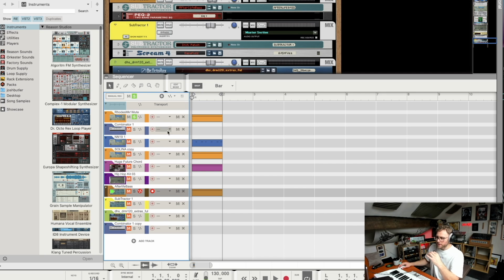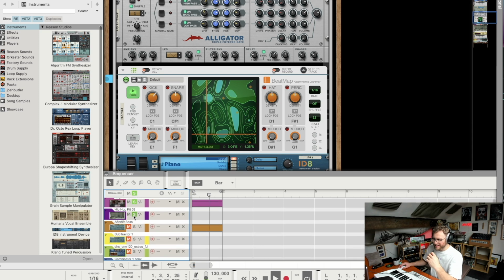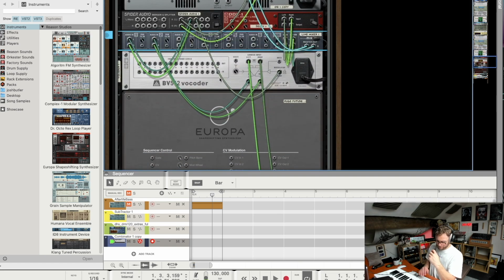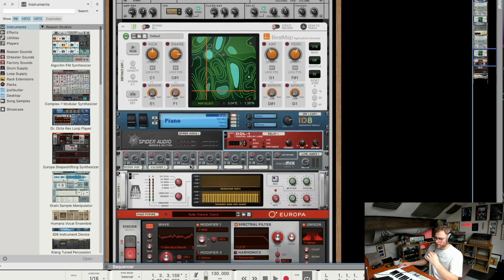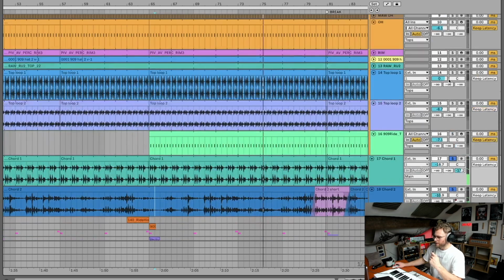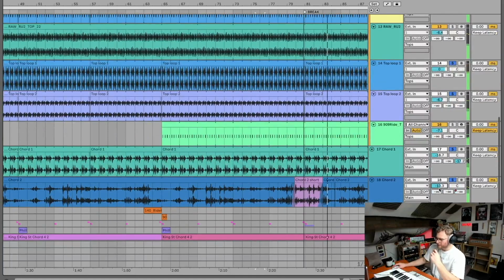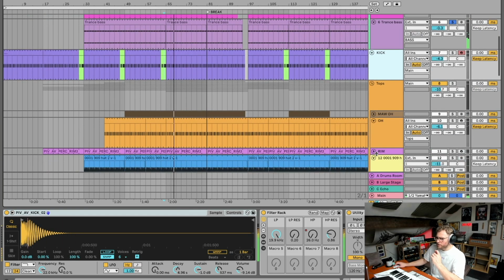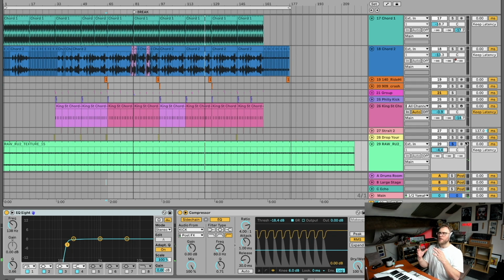Track Breakdown: Smoke & Mirrors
In this video, I show you how I put together 'Smoke & Mirrors'.

🔎 Join me on Sooper! Follow the link and get involved

What you get:
✅ Weekly content drops on Sooper
✅ Monthly video feedback sessions
✅ One-to-one coaching for deeper support
✅ Flexible membership tiers on a rolling basis
✅ Virtual studio access with the Studio Pass